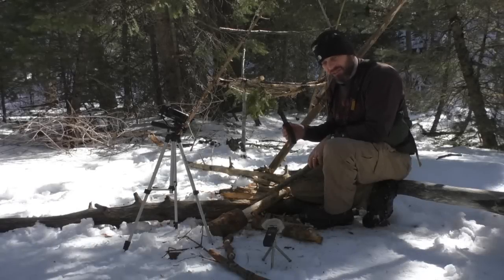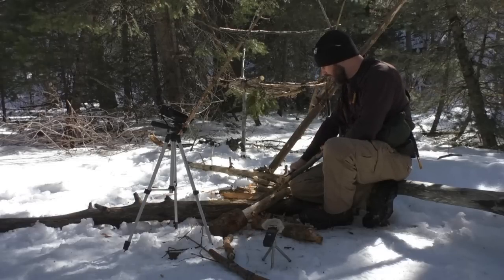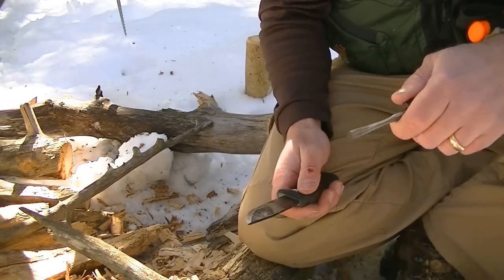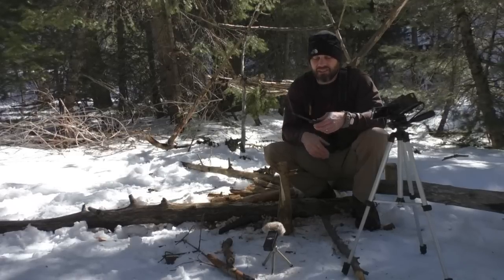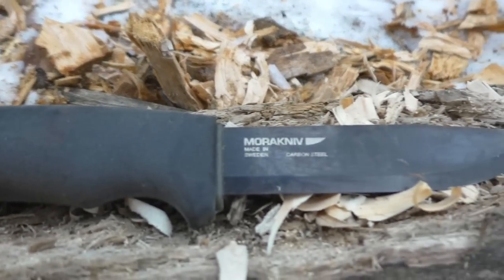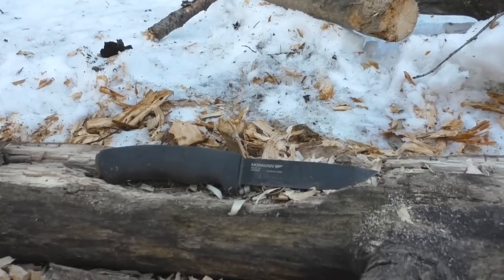Mora Bushcraft Black – Field Use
From use with my first Mora, I was impressed enough to purchase the Mora Bushcraft Black. Headed to the backcountry for some field use and put it through a variety of different uses around the bush camp.